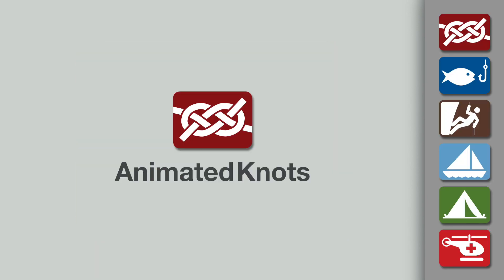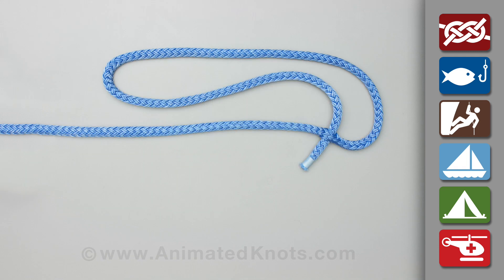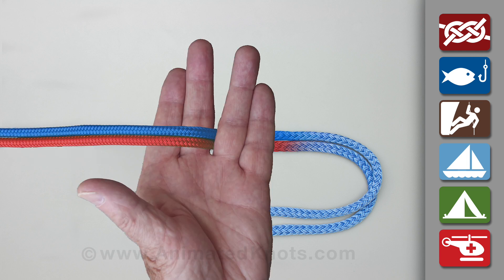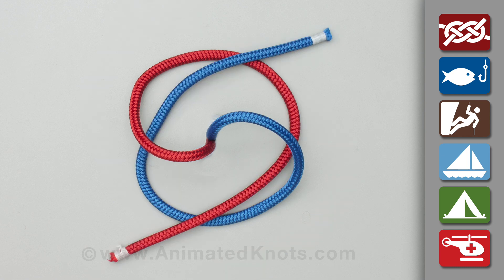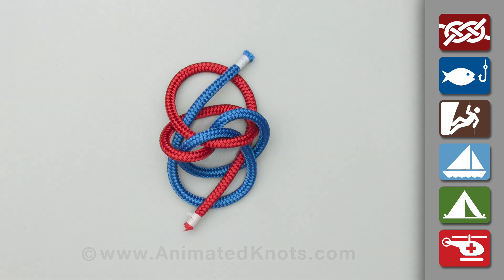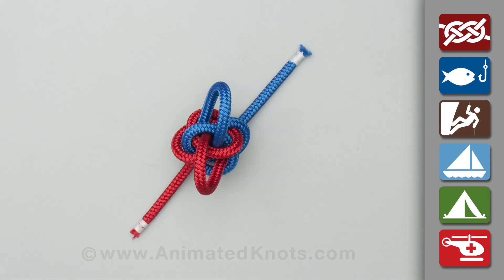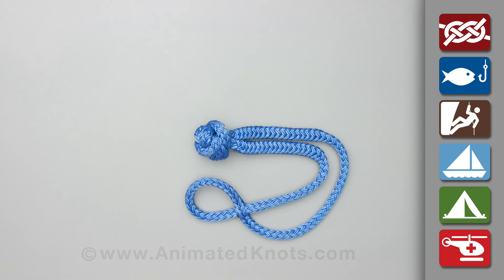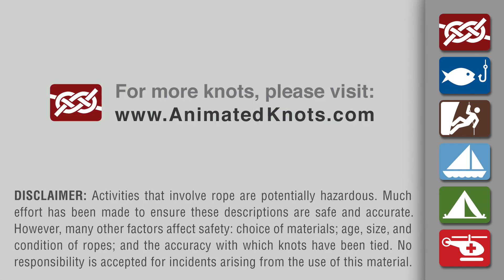How to Tie the Stronger Soft Shackle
The Stronger Soft Shackle provides a rope shackle with an increased breaking strain due to the insertion of the ends inside the lines making the loop. It is used by yachts to attach a foresail to the sheet.